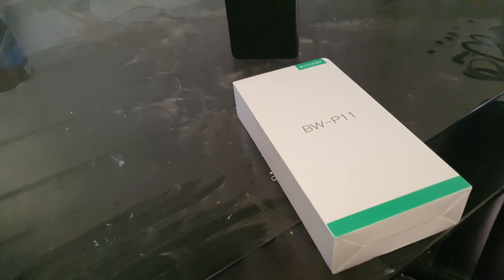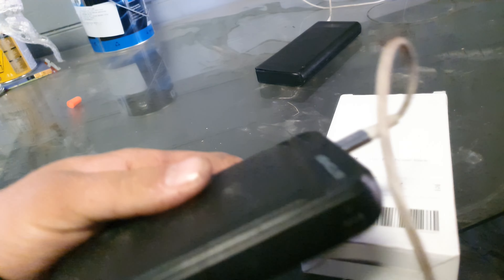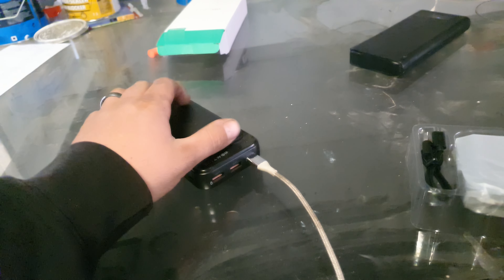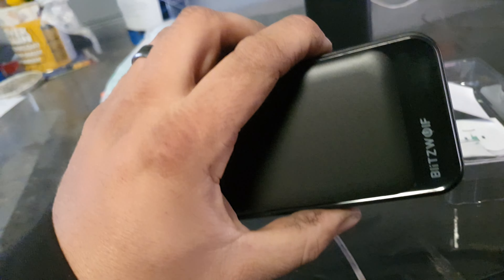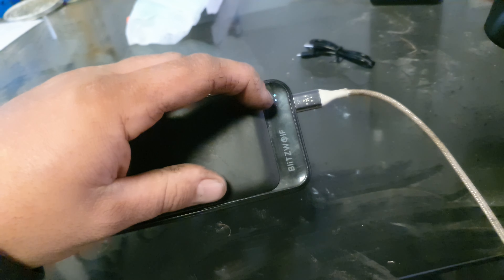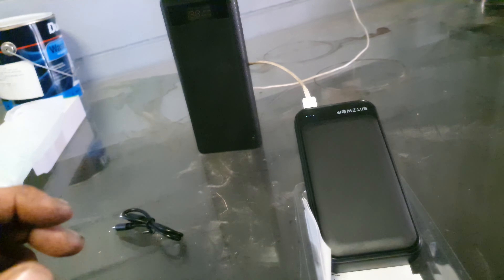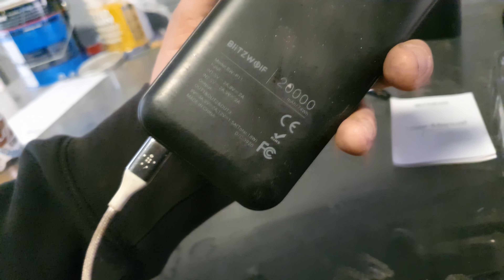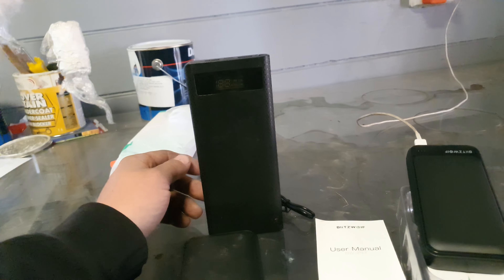BlitzWolf BW-P11 20000mAh 18W QC3.0 PD Power Bank Get Onto these guys